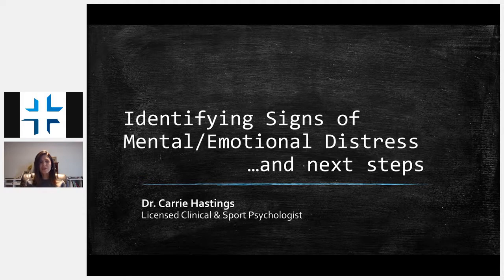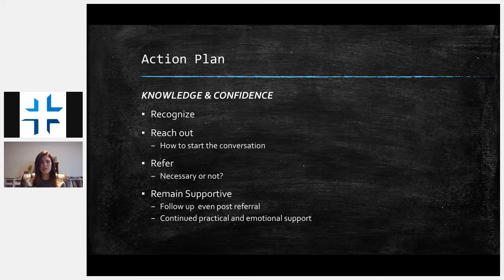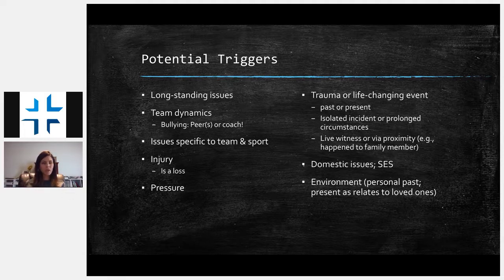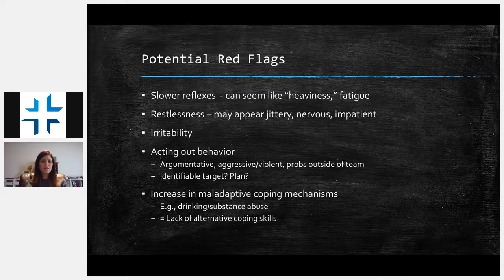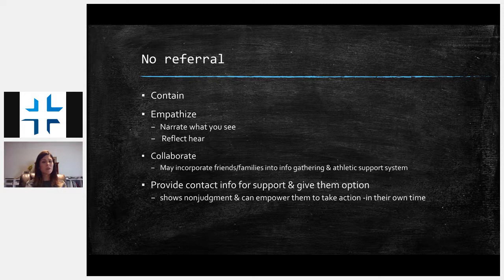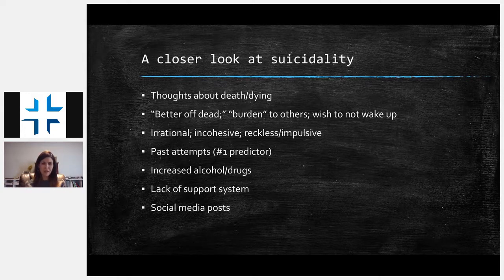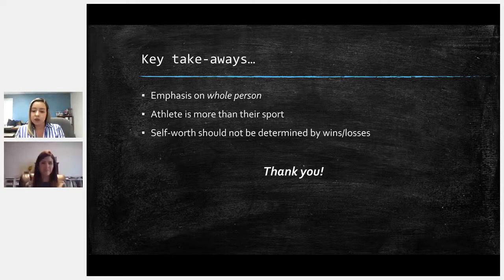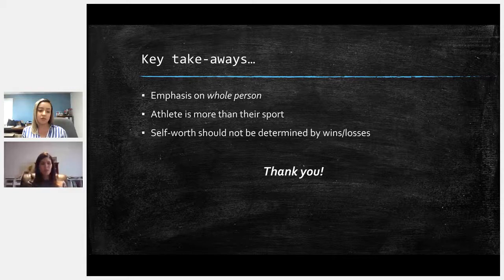Take 30 Webinar with Dr. Carrie Hastings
Dr. Carrie Hastings is a licensed clinical and sport psychologist and is the mental health clinician for the Los Angeles Rams. Within her private practice, Dr. Hastings specializes in sport psychology, neuropsychological and psychological testing, and individual therapy for all ages. Dr. Hastings is a graduate of the University of Notre Dame, where she was a hurdler and sprinter on the track team. She obtained her master’s and doctoral degrees in Clinical Psychology at Pepperdine University, where she has worked as part of the adjunct faculty. Dr. Hastings has a graduate certificate in Sport Psychology and is a Certified Mental Performance Consultant with the Association for Applied Sport Psychology.

Dr. Hastings goes further into identifying signs of mental/emotional distress among athletes…and next steps.